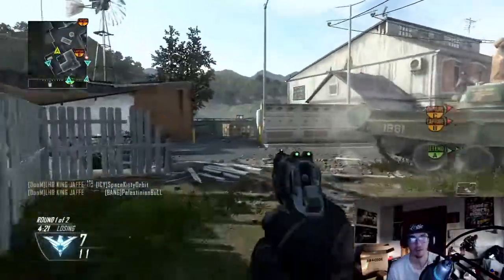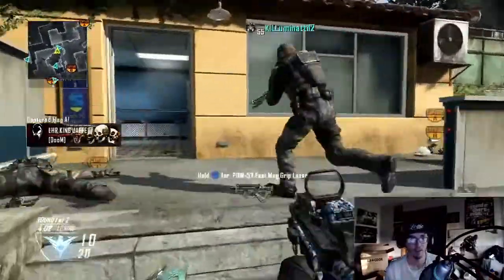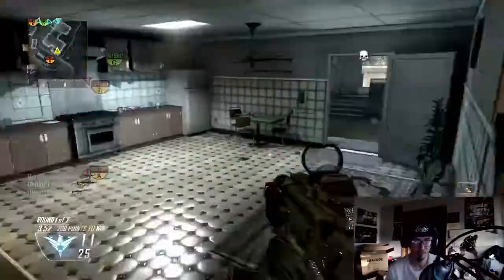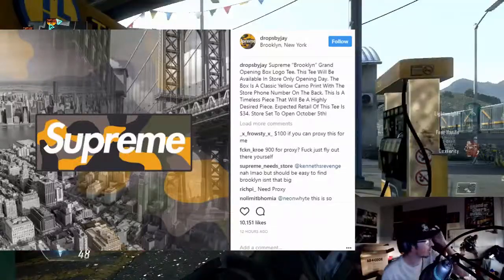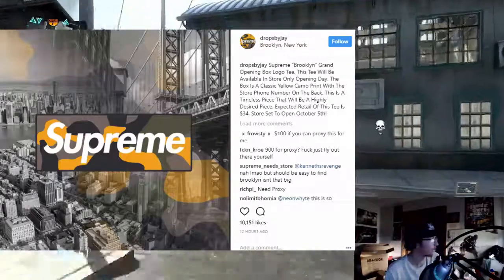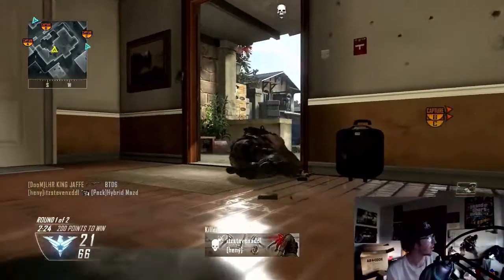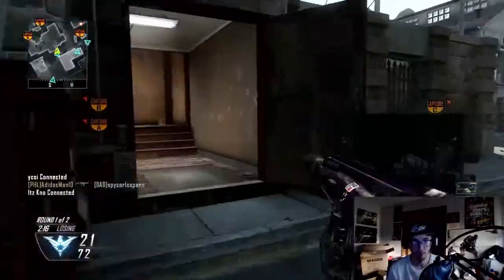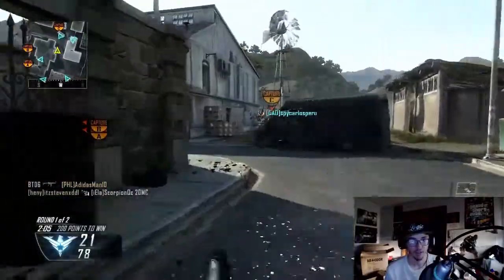NEW Supreme Camouflage Box Logo Tee! (Insanely Rare Drop!)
I personally wish I could cop this brand new Box Logo Tee... But I'm not in New York! What do you guys think of this Tee? It is very, very, and when I say very, I mean... VERY hyped up and a very timeless and exclusively rare drop. So if someone can get their hands on it, they're insanely lucky.

Hope you enjoyed the video! Be sure to let me know what you thought about it down below.